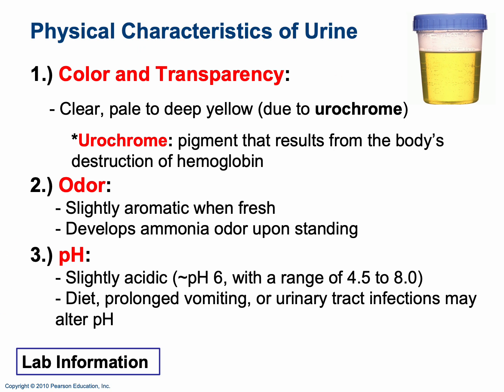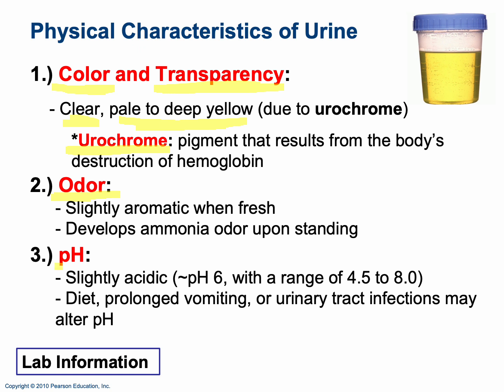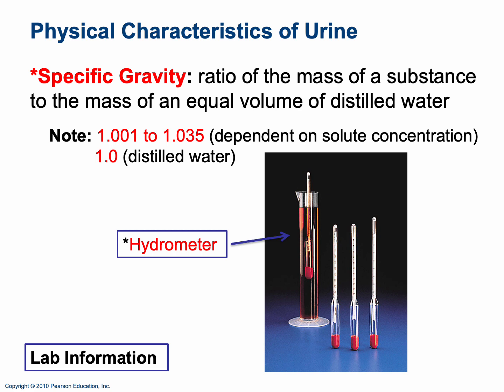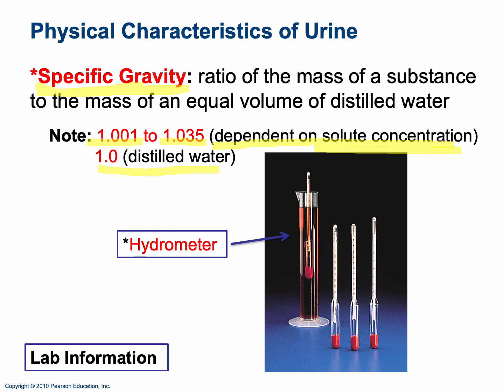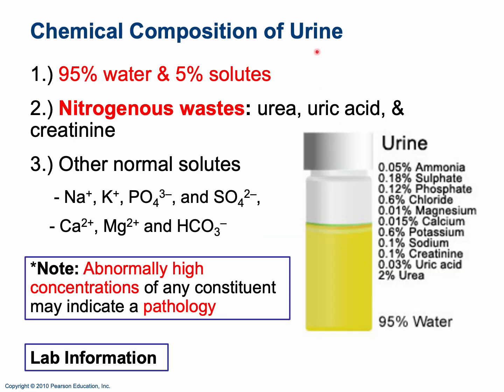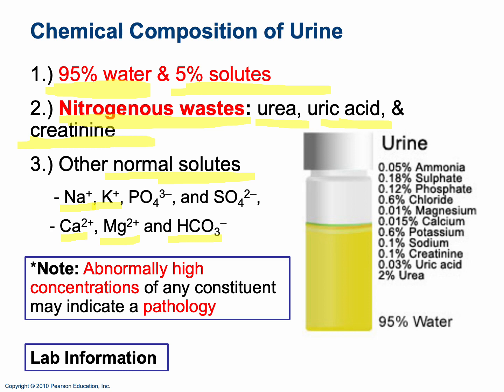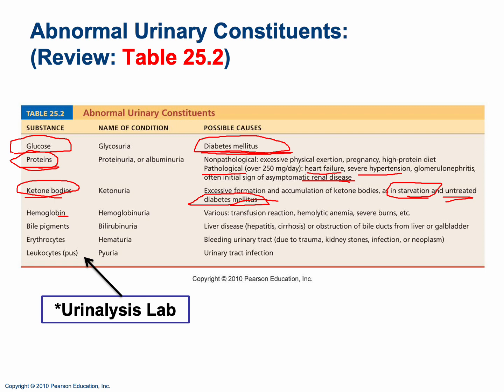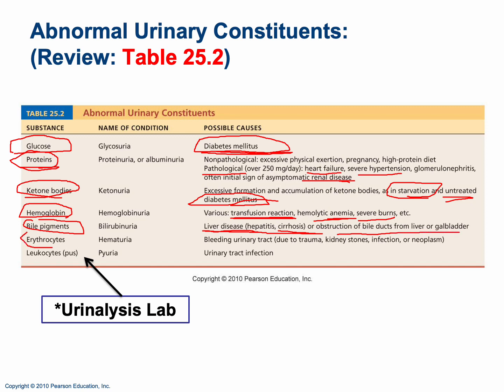Lecture 18 | Urinary System [3 of 3] | Human Anatomy & Physiology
Delta College
Fall 2023

Module: Urinary System
Topic: Urine

Source: Kristopher Nitz, Original Lecture